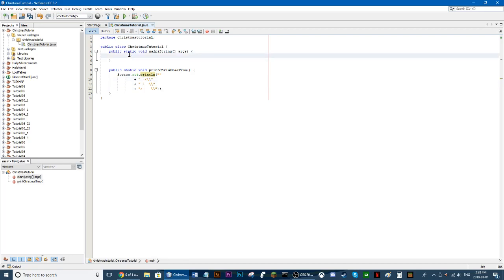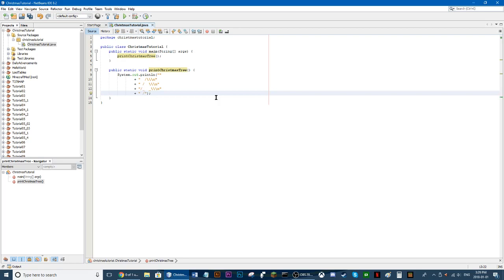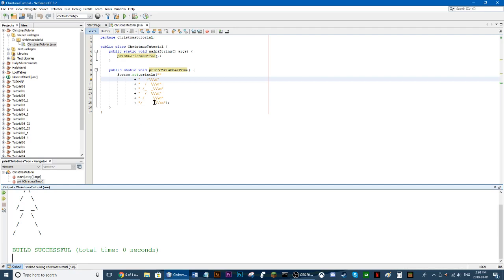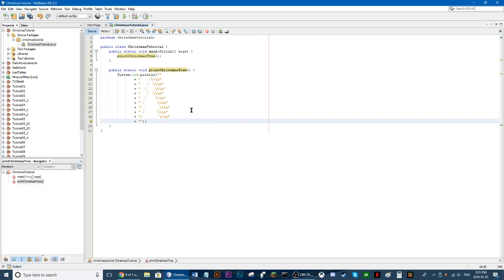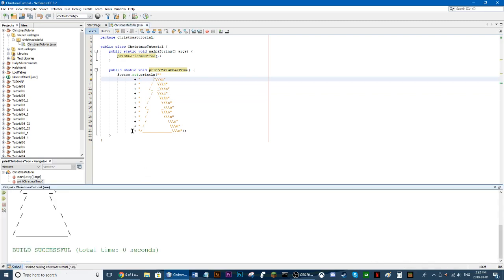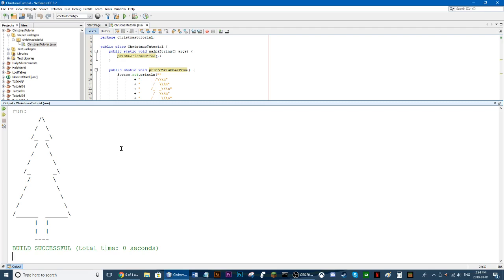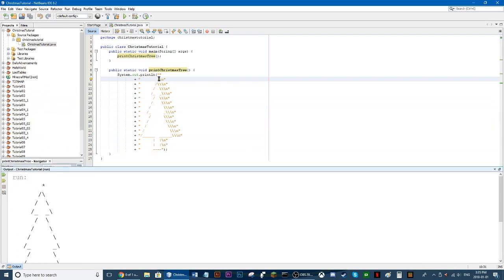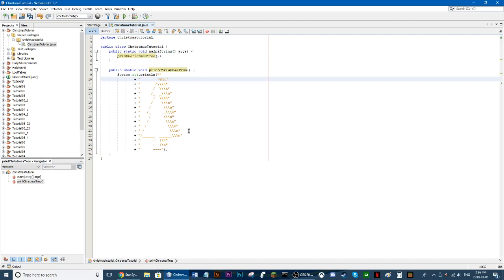How to Make a Christmas Tree in Java | Java Tutorial | 12 Days of 379 Day 10